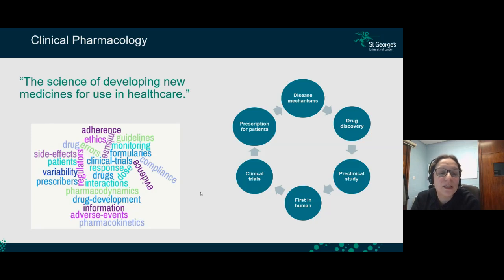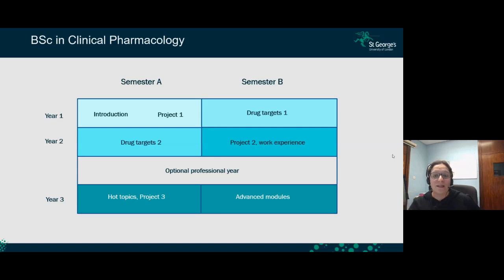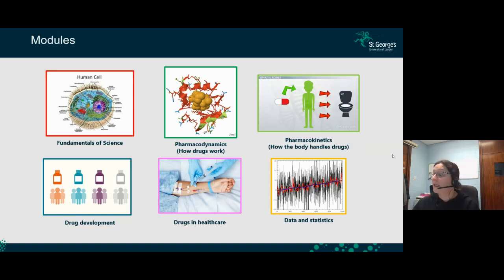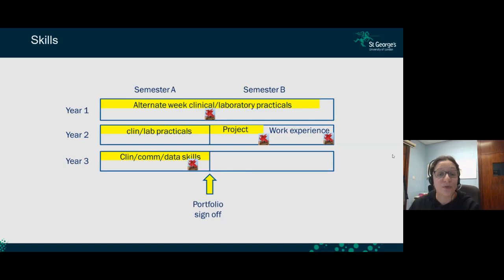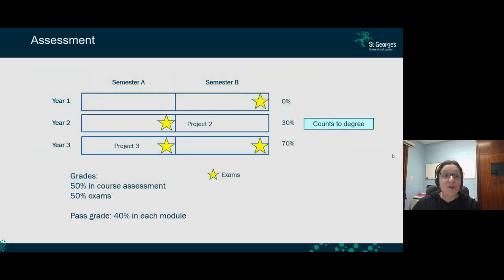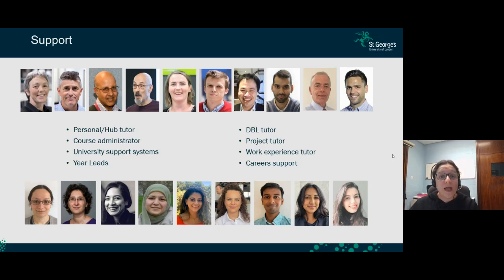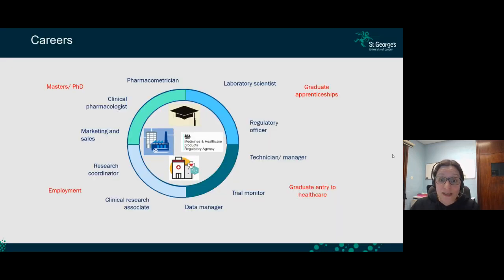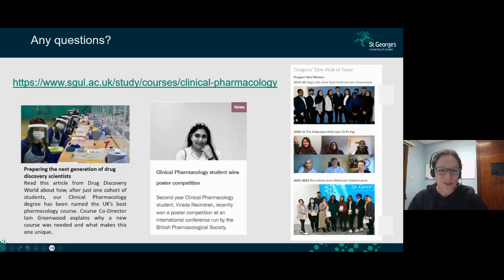Explore Clinical Pharmacology BSc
Watch our 'Explore Clinical Pharmacology BSc' presentation from our recent Virtual Undergraduate Open Day from Wednesday 29 November 2023.

If you are interested in attended one of our Open Days to learn more about what it's like to study at St George's please

Unfortunately due to technical difficulties when recording this event the presentation given is not visible throughout the entire recording. We are sorry for any inconvenience this may cause.